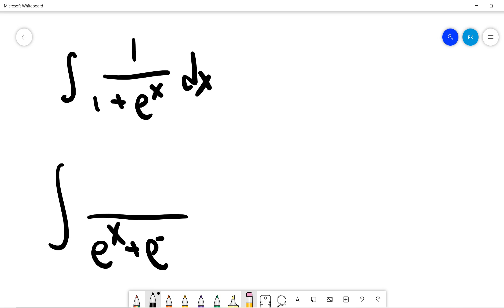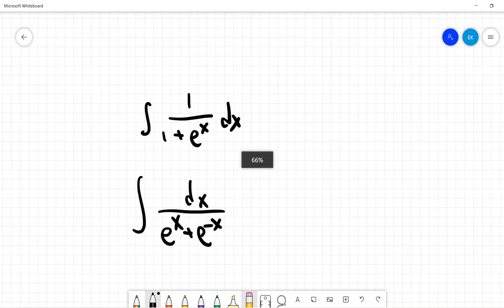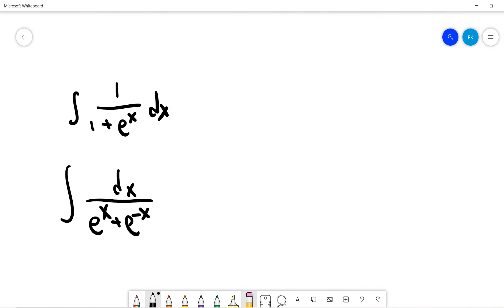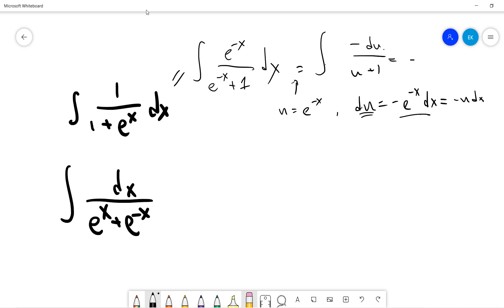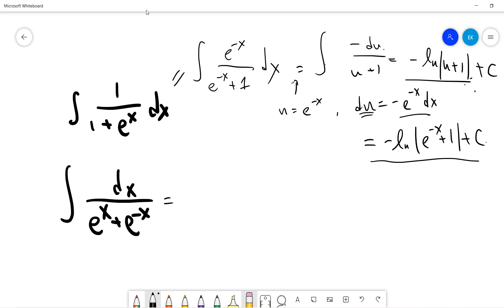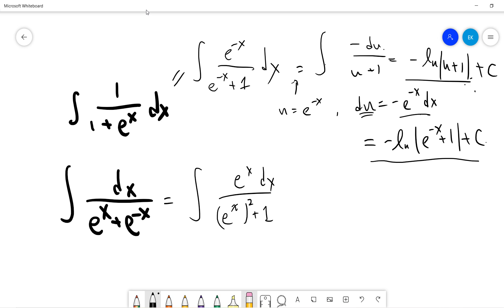integral of 1/e^x+1 and integral of 1/e^x+e^-x